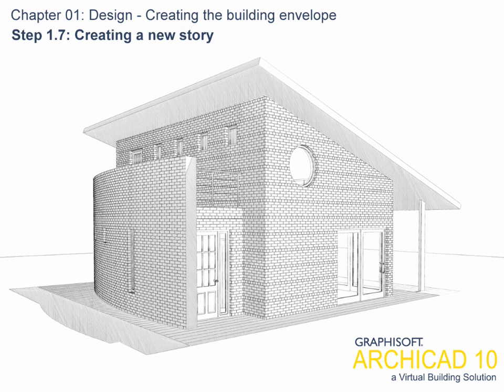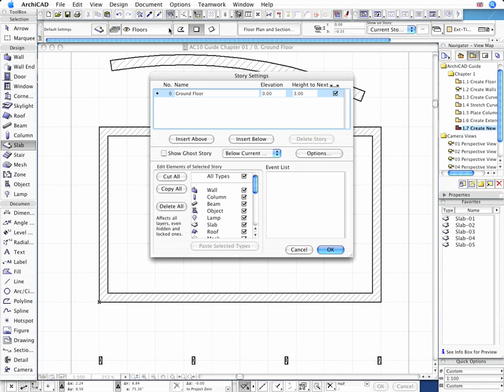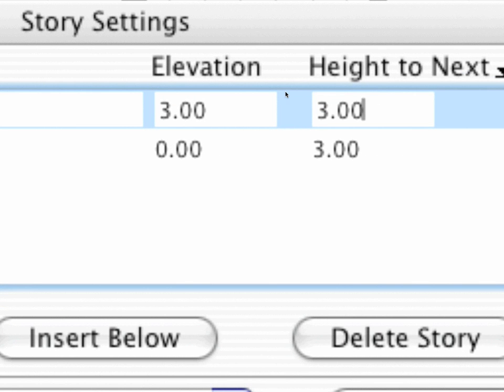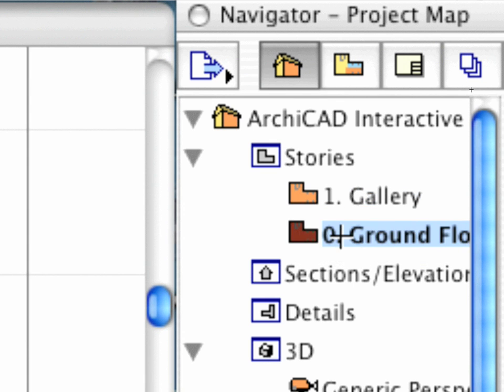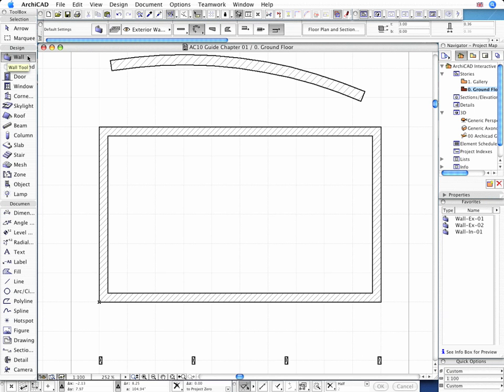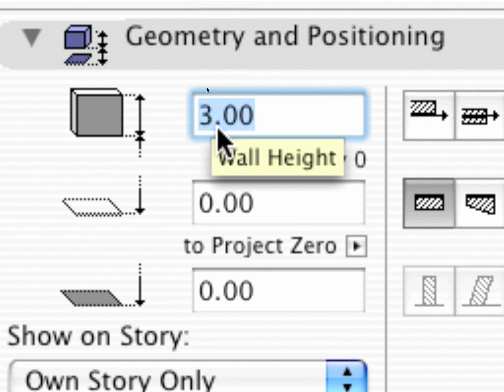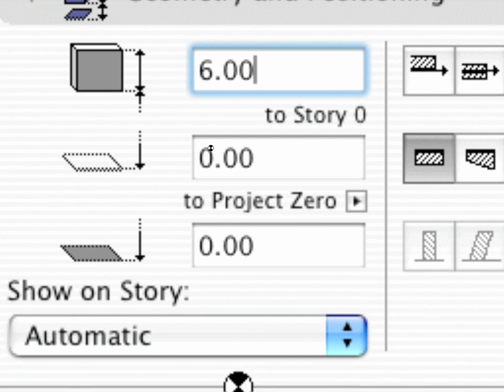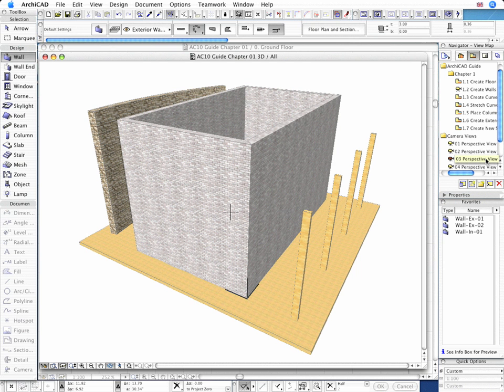ARCHICAD 10 - Interactive Training Guide movie clips 1.7